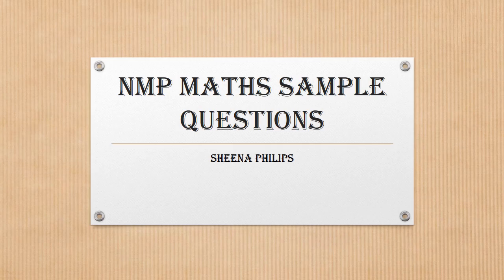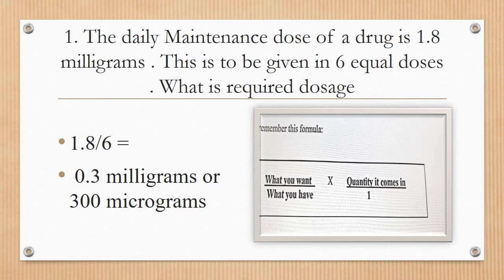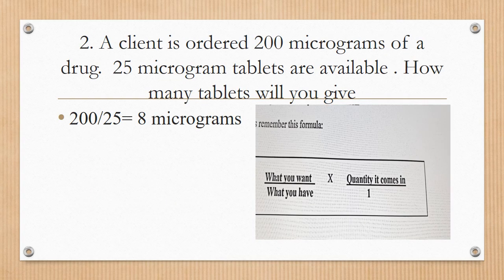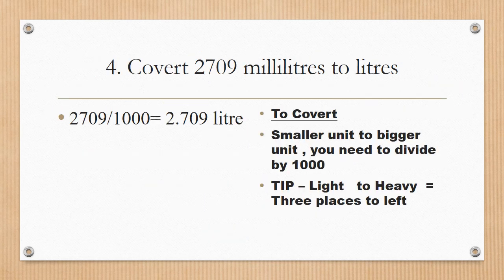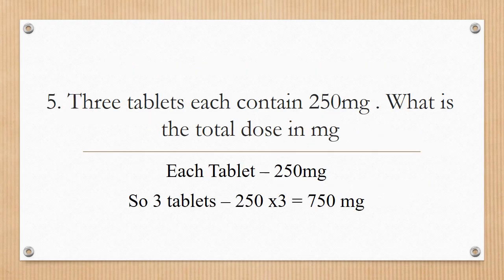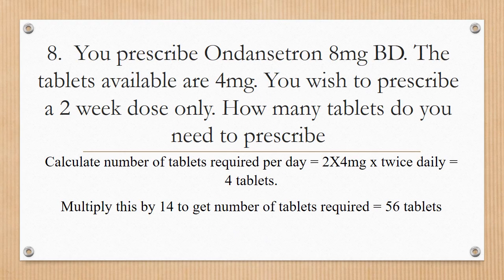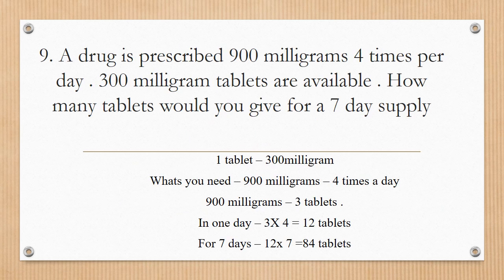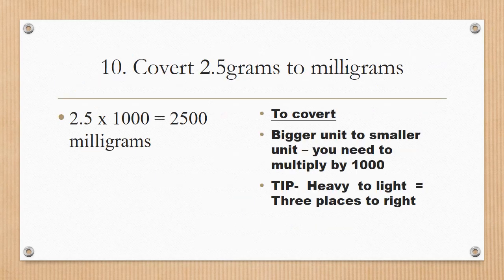Non Medical Prescribing (NMP) Maths Sample Questions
This video contains 10 practice questions for medication dosage calculation practice., which is aimed for nursing students and nurses doing non medical prescribing course . please like and subscribe for more content.